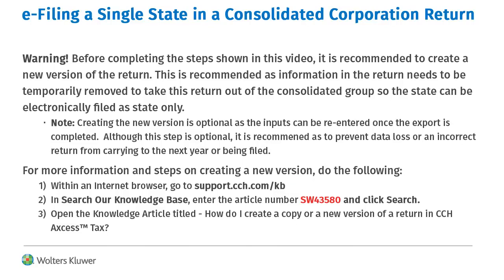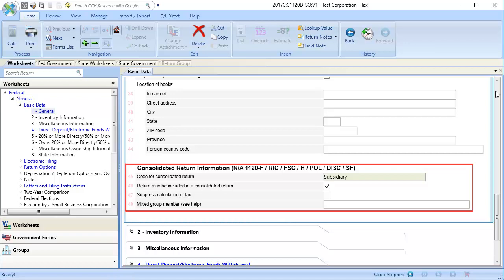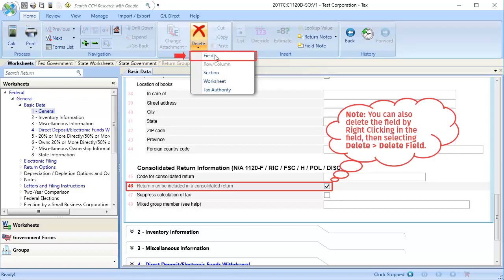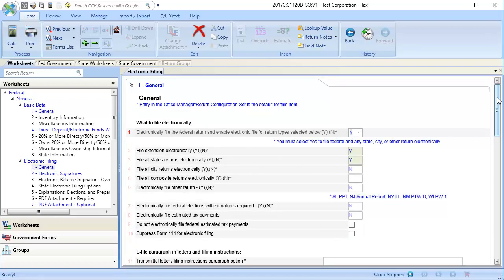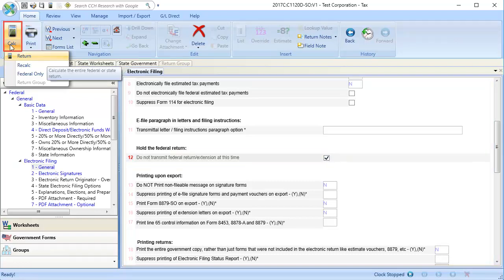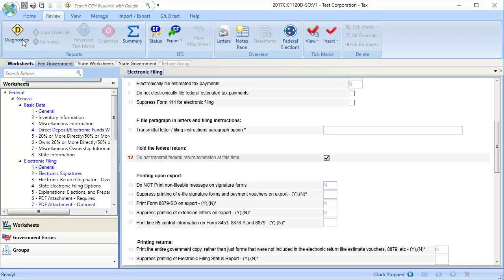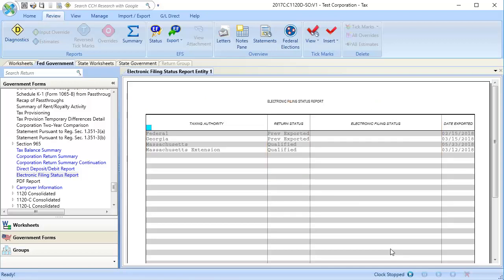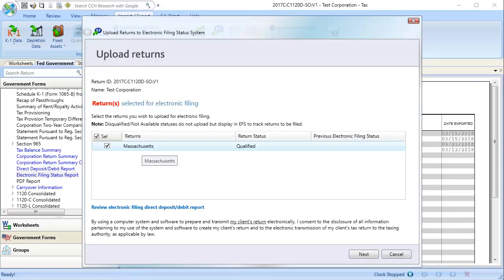CCH Axcess™ Tax: Electronic Filing a Stand-Alone State in a Consolidated 1120 Return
This video shows how to electronically file a stand-alone state return within a consolidated 1120 return using CCH Axcess™ Tax or using worksheet view in CCH® ProSystem fx® Tax or CCH® Global fx Tax.